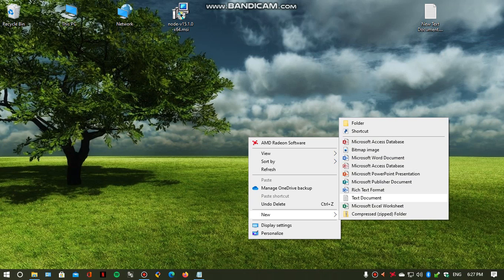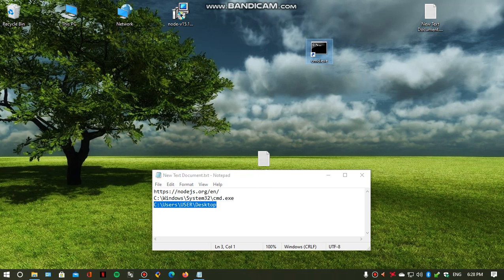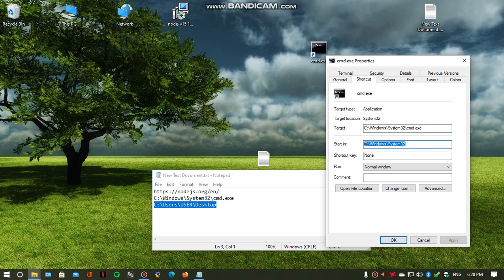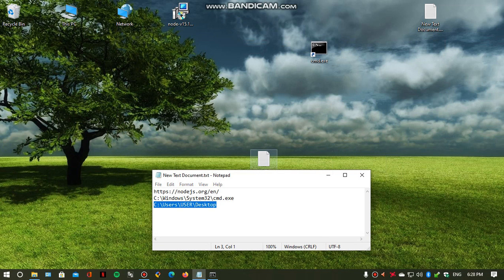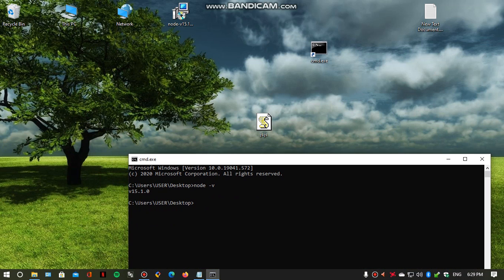Quick NodeJS installation and checking it as a JavaScript interpreter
In this video we install NodeJS on Windows and checking it by creating a simple JS script